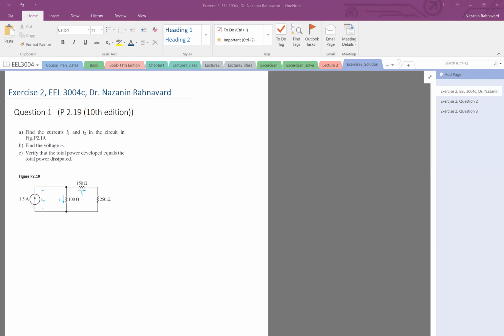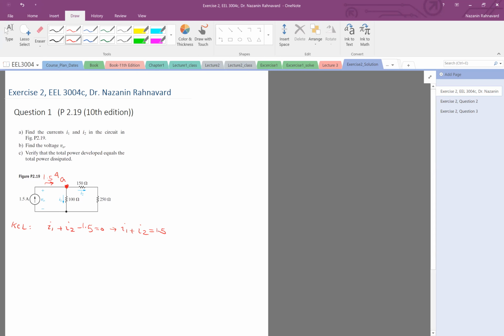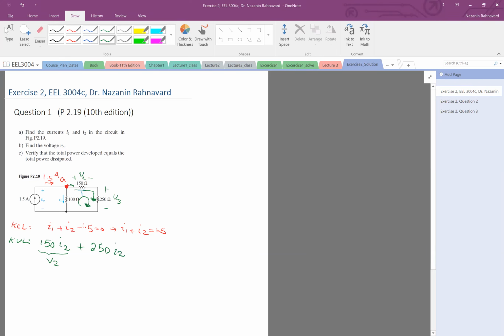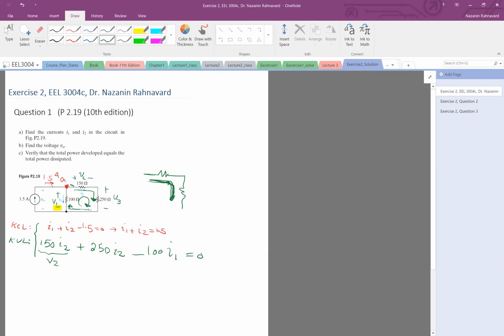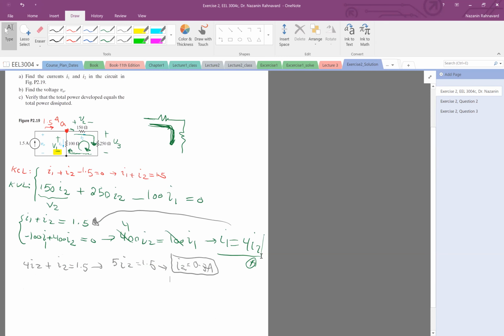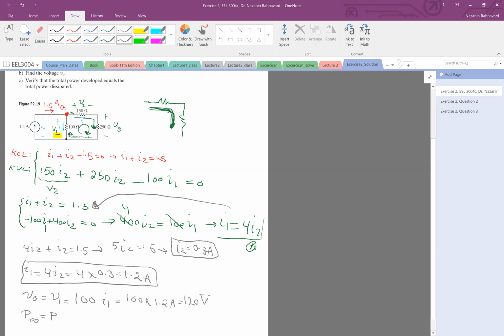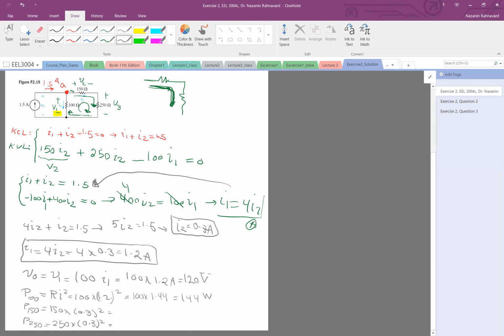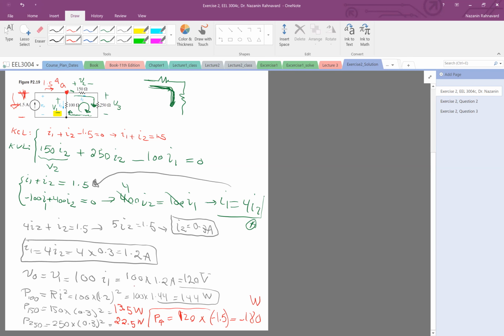Exercise 2, Question1 (KVL-KCL)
Linear Circuit 1